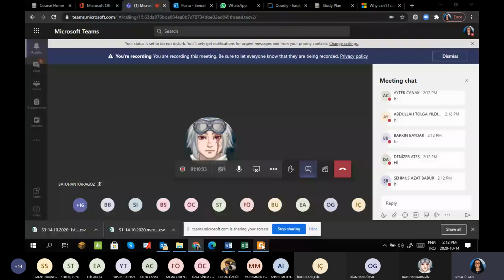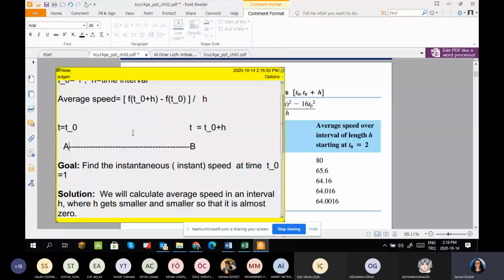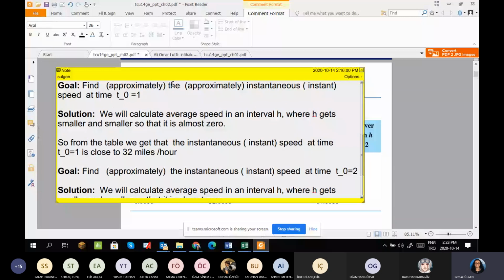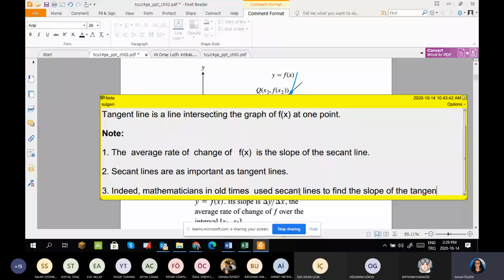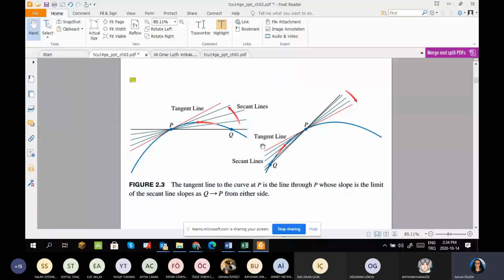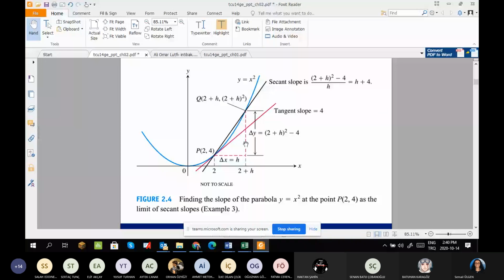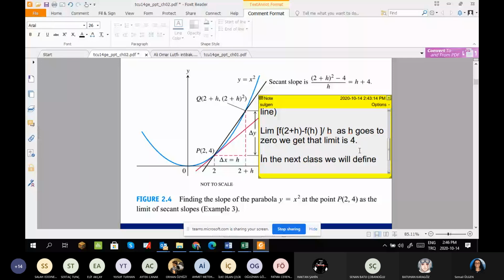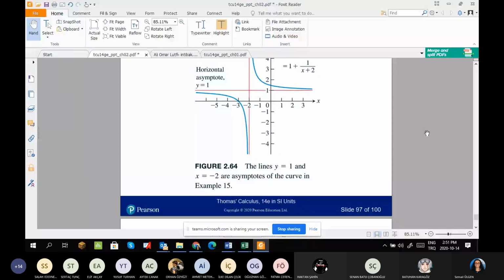14102020.S3-part II.mp4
14102020.S3-part II.mp4